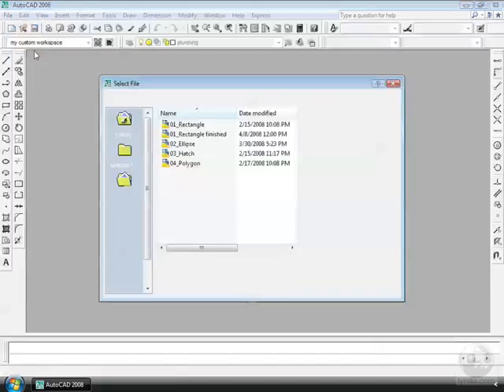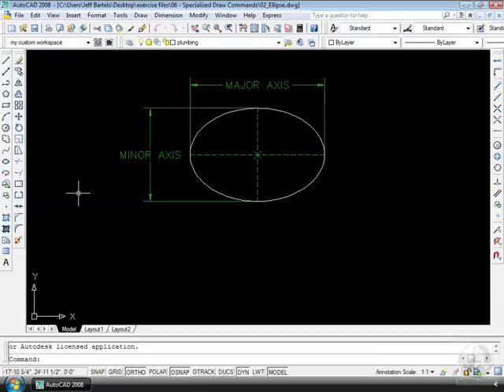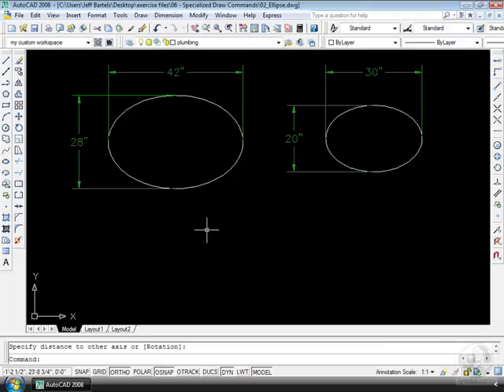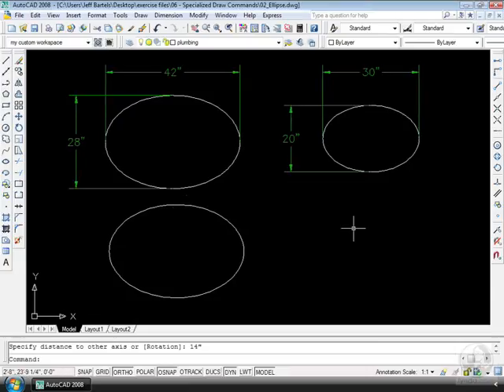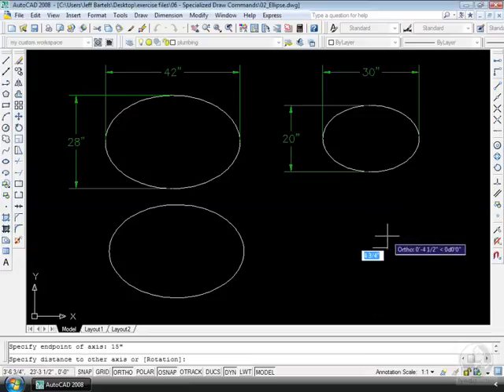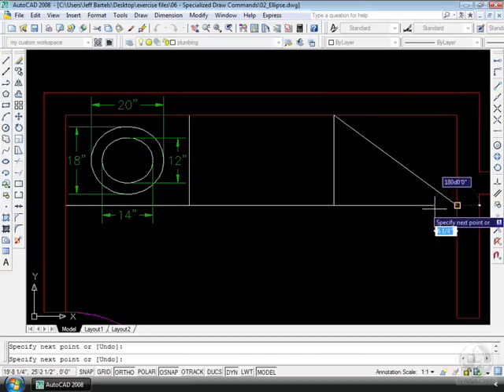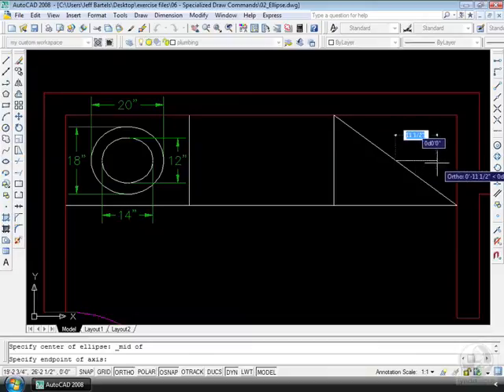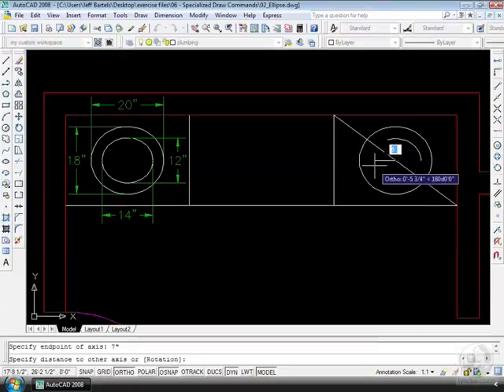06 02 ellipse